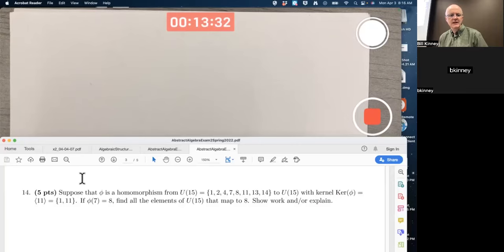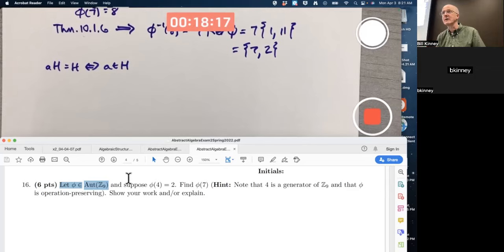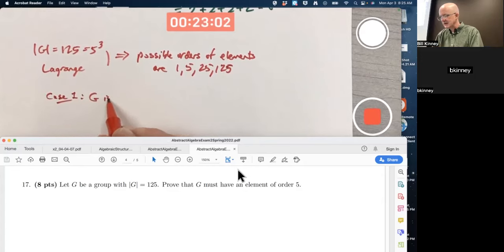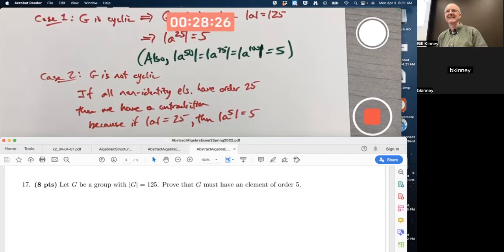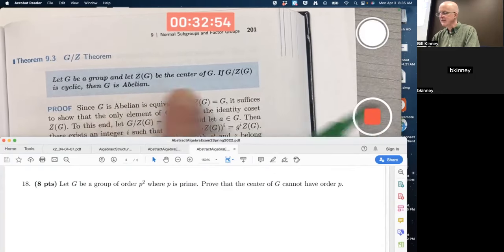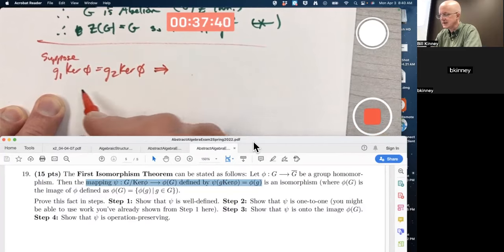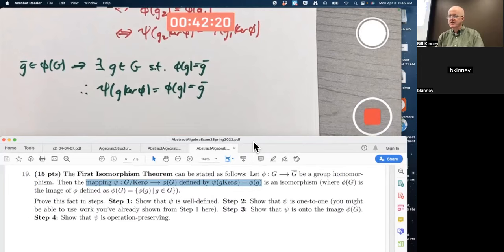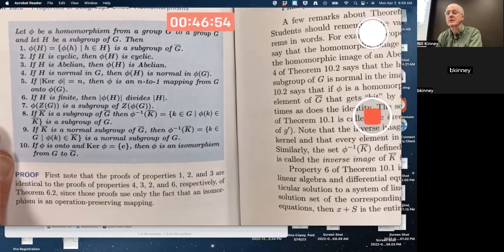Problem Solving in Group Theory (Homomorphisms, Kernels, Lagrange's Theorem, First Isomorphism Thm)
We solve the following problems in Group Theory in an Abstract Algebra course. 1) If φ is a homomorphism from U(15) to itself with kernel Ker φ = {1,11} and φ(7)=8, find all the elements of U(15) that get mapped to 8 under φ (the preimage of 8 under φ). 2) Let φ be in Aut(Z9) and suppose φ(4)=2. Find φ(7). 3) Let G be a group with order |G|=125. Prove G must have an element of order 5. Must G have an element of order 25? 4) Let G be a group with order p^2, where p is prime. Prove the center of G, Z(G), cannot have order p. 5) Prove the First Isomorphism Theorem. 🔴 "Contemporary Abstract Algebra", by Joe Gallian